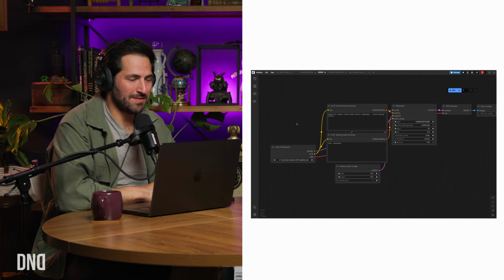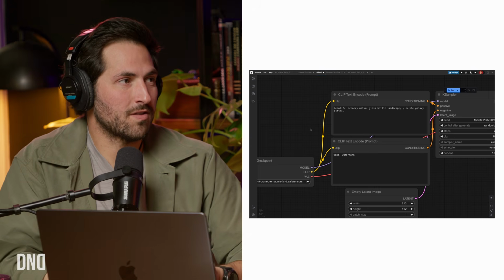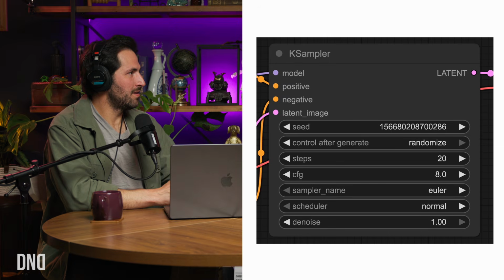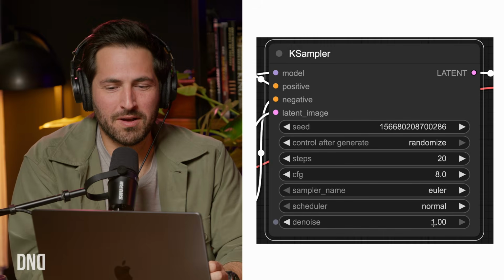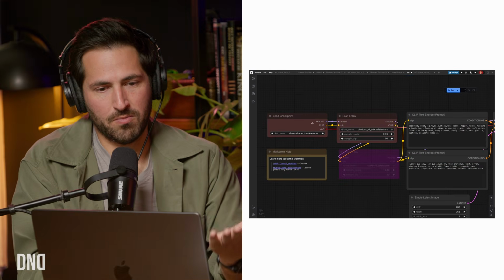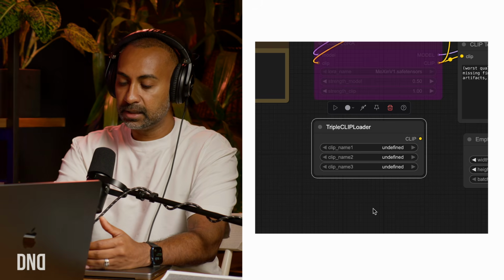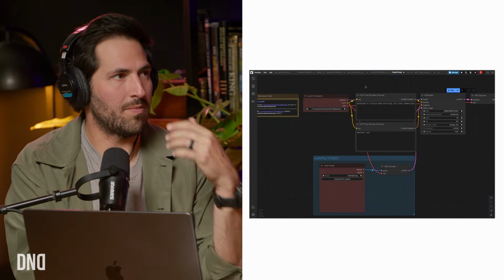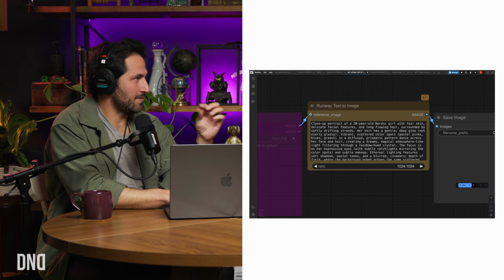ComfyUI Explained: How AI Image Generation Actually Works (Step-by-Step)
Curious how AI actually turns text into images? In this episode, Addy and Joey break down the inner workings of AI image generation and explore ComfyUI. We'll explain the core concepts of latent space, diffusion models, and how noise becomes a recognizable image. From basic text-to-image workflows to advanced techniques with LoRAs and image-to-image transformations, discover when to use ComfyUI versus web-based tools like Runway or ChatGPT for your creative projects.

This Week in AI: Moonvalley's Marey, Luma AI's LA Lab, Veo 3 Adds Image to Video, and more!

📝 LINKS

⏱ CHAPTERS
00:00 Intro
01:04 AI Image Generation and Neural Networks
03:08 Training the Model with Noise
04:22 Latent Space
07:05 Quick Recap
08:33 ComfyUI
09:03 Setting Up ComfyUI
10:03 Load Checkpoint
12:34 CLIP Text Encode
15:03 Seeds
16:29 Classifier-Free Guidance (CFG)
19:10 Denoise
19:44 Decoding and Saving Images
20:07 Batch Processing
21:40 LoRAs (Low-Rank Adaptation) Models
23:23 Training and Using LoRA
26:40 Hugging Face and Civitai
28:58 Image to Image Workflow
31:23 API Nodes and Cloud Integration
33:46 Comfy vs. Other Tools